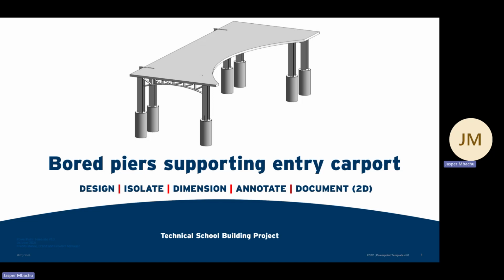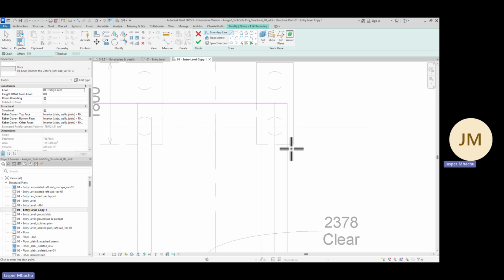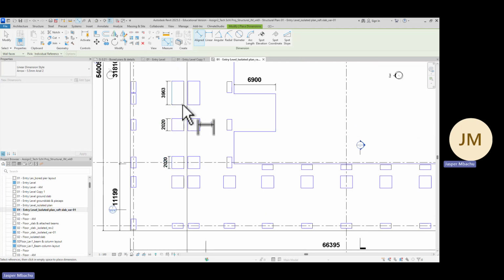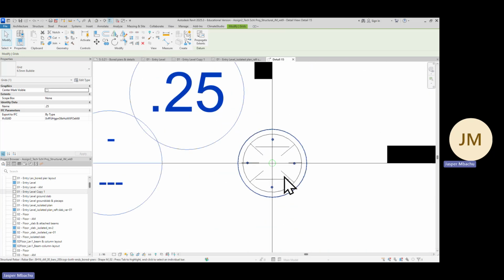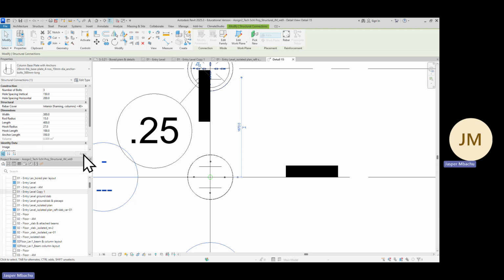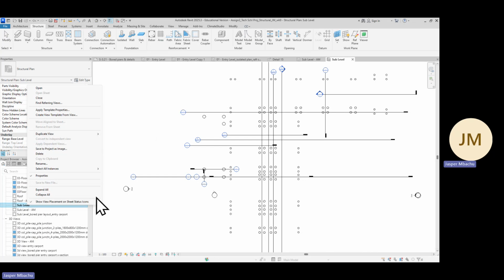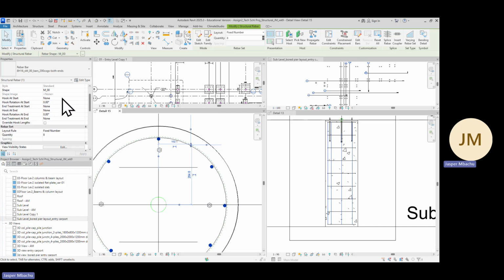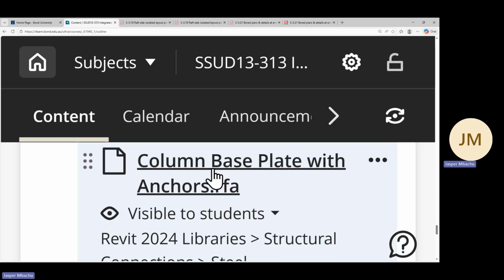Digital design, documentation and measurement of bored piers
Digital design, documentation and measurement of bored piers in Revit